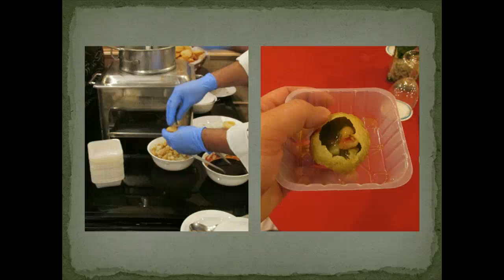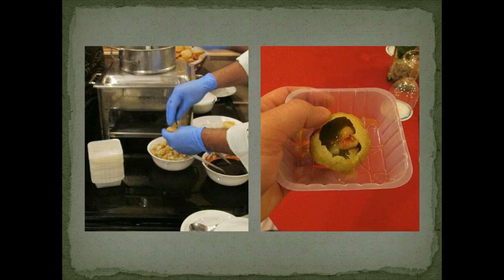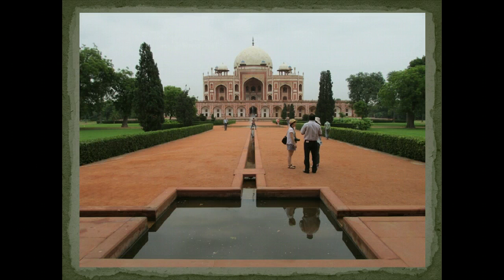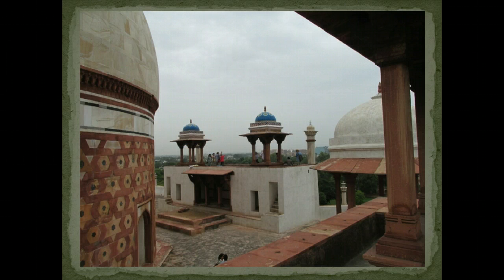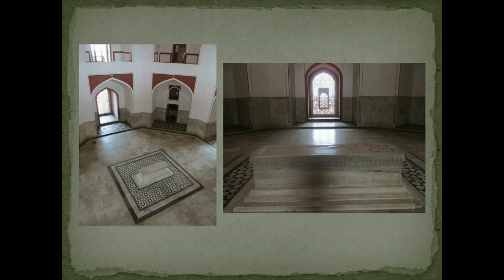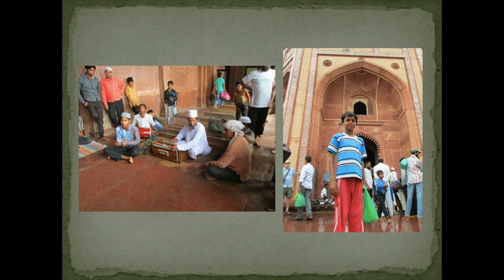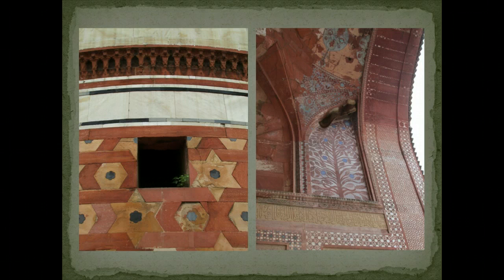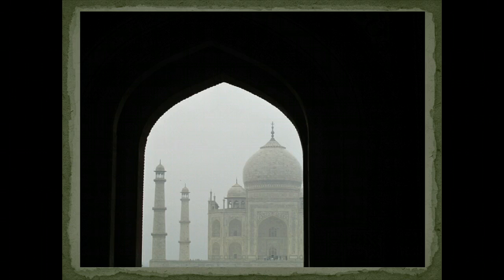Mughal Art and Agra Part 1